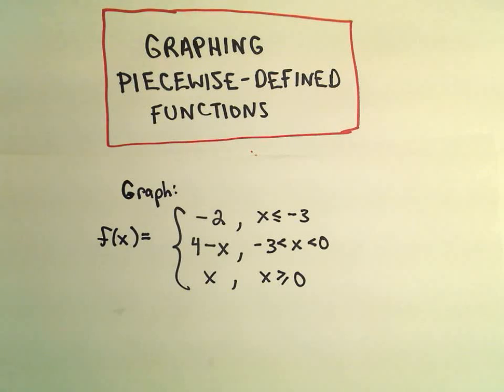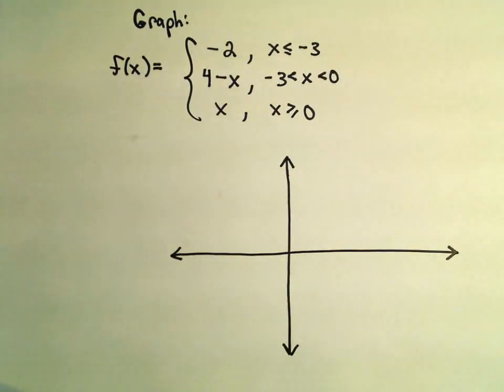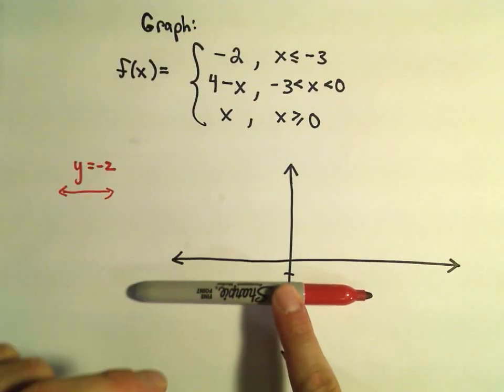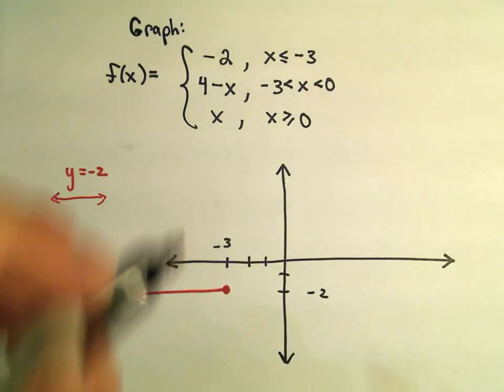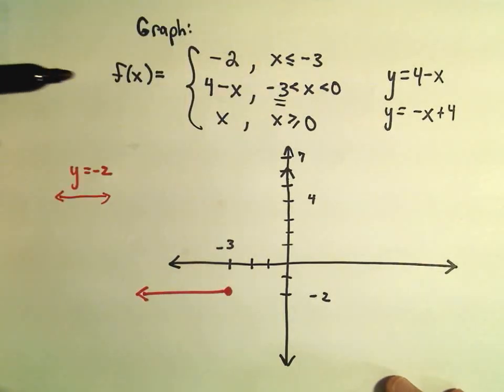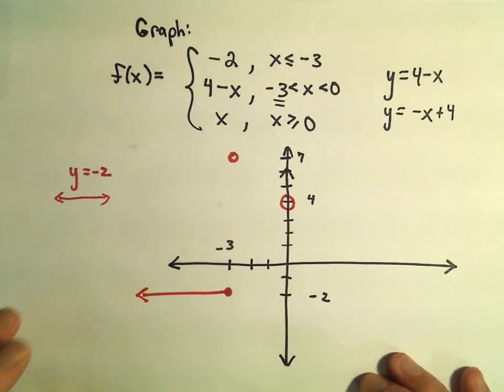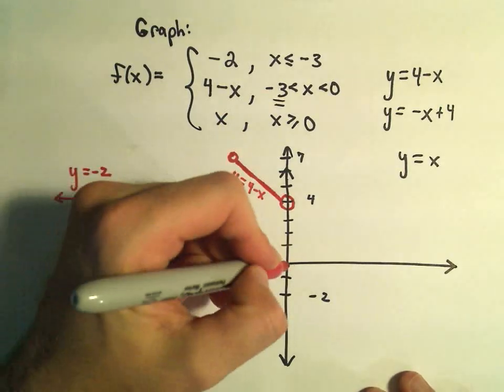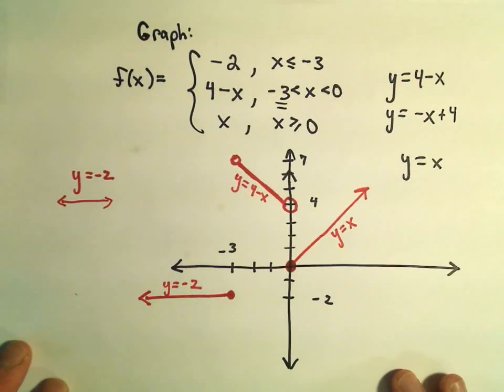Graphing a Piece-Wise Defined Function - Another Example